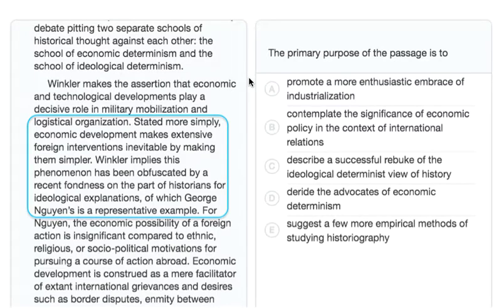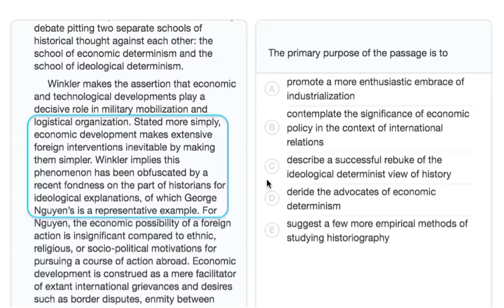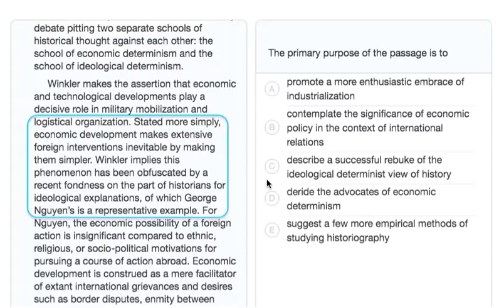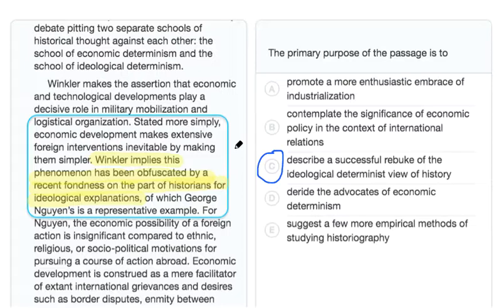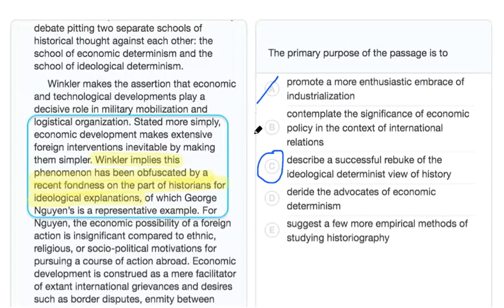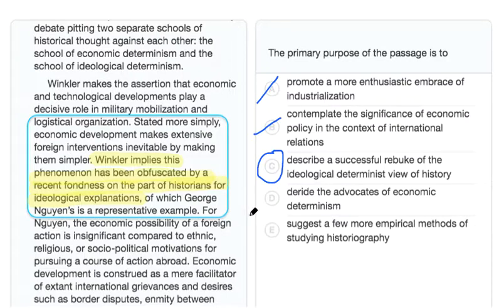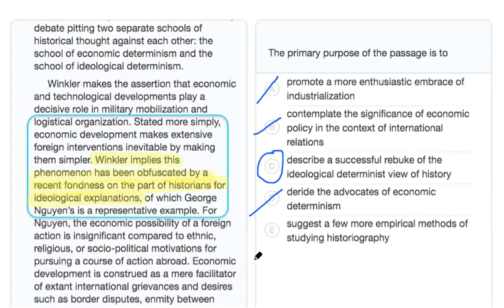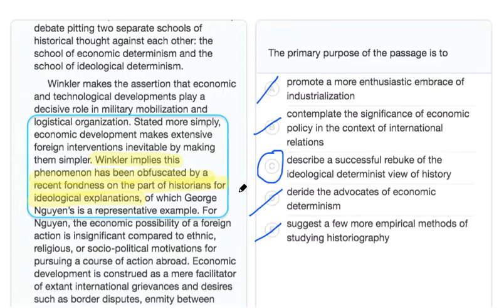GMAT RC 18894